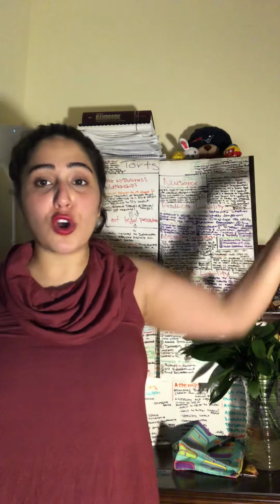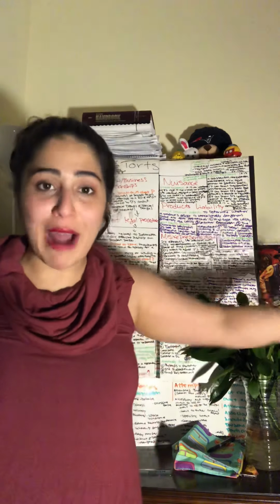Collateral Estoppel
Civil Procedure - collateral estoppel